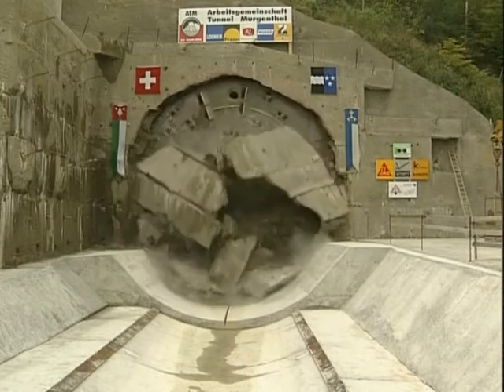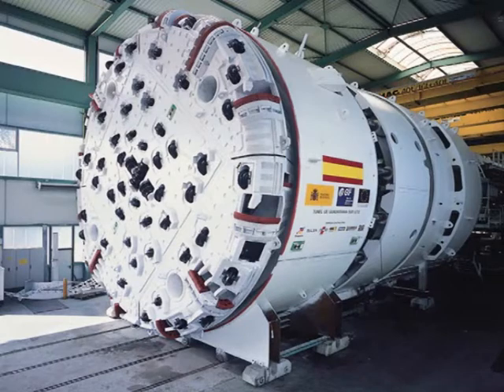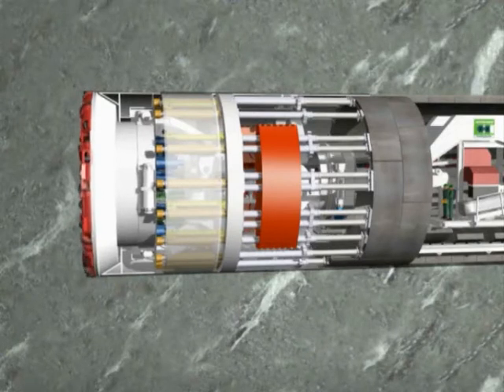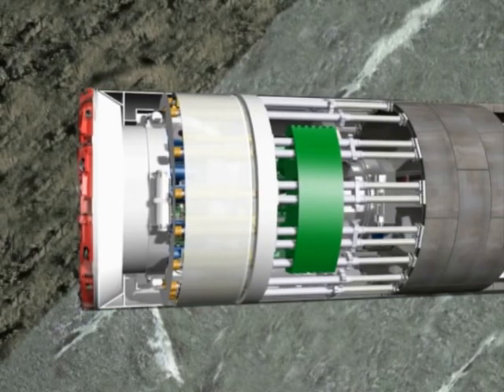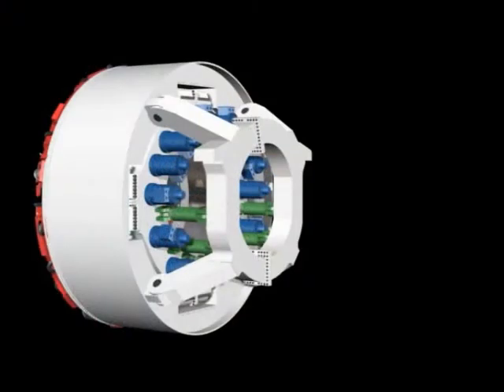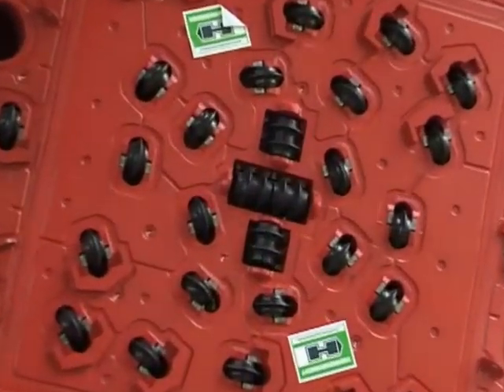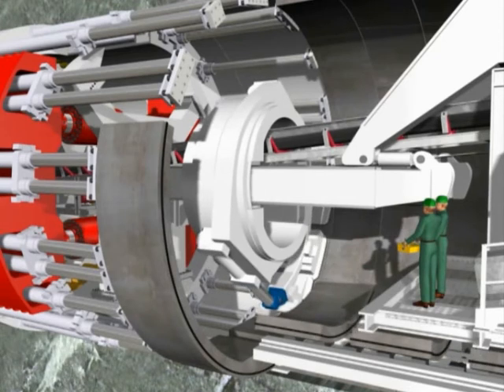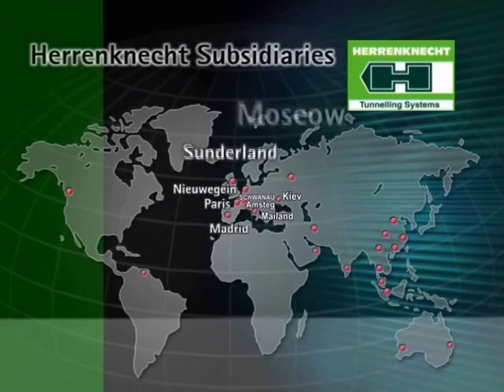Doubleshield Tunnel Boring Machine - TBM